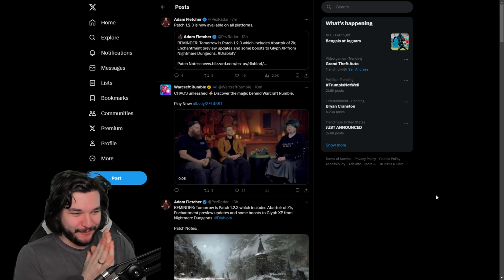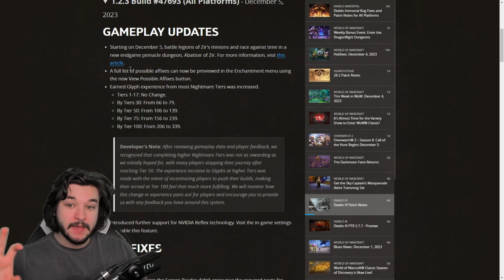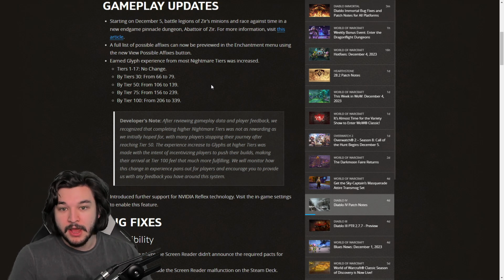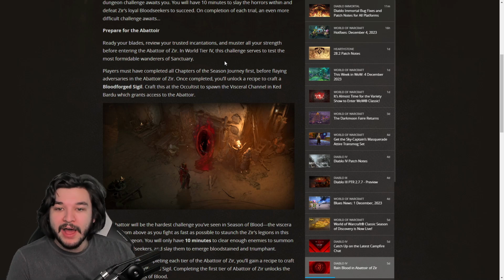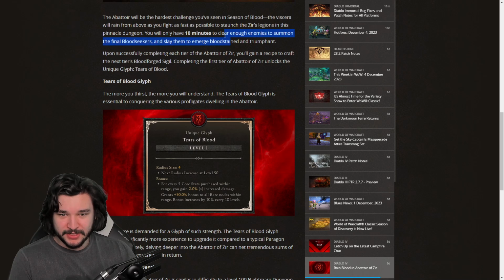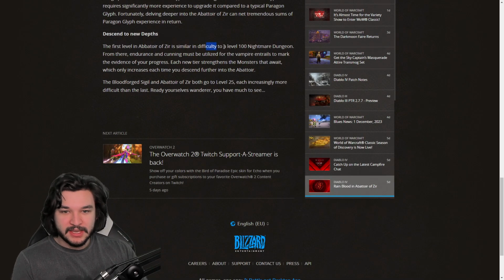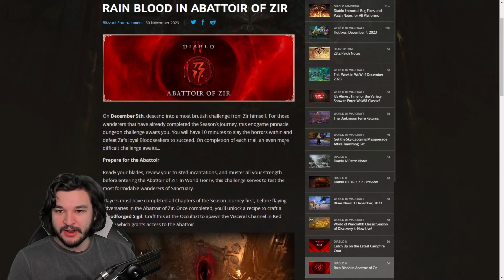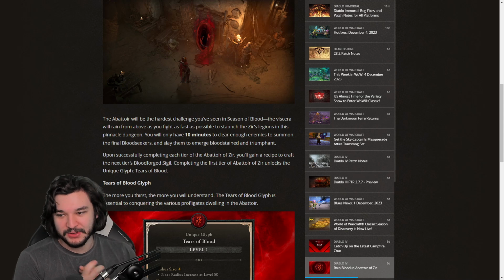ITS FINALLY HERE! GREAT XP BUFFS & AoZ LAUNCH! | Diablo 4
⏰Timestamps⏰
1.2.3: 0:00